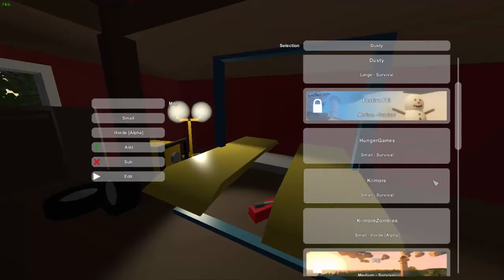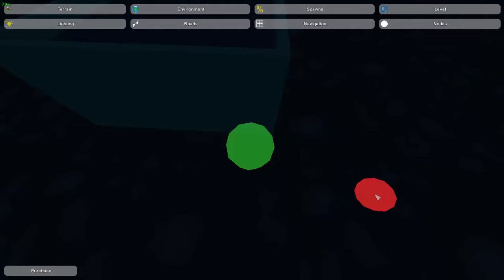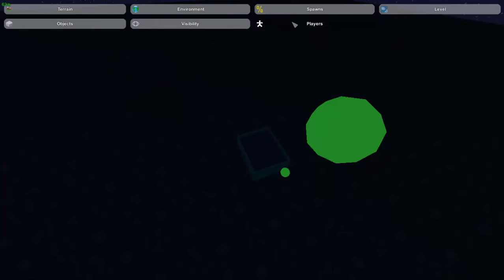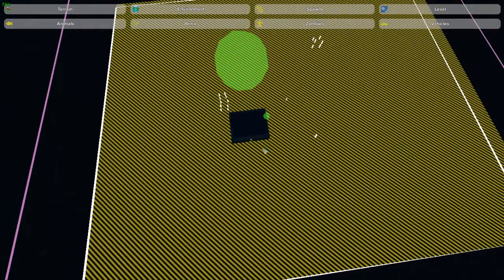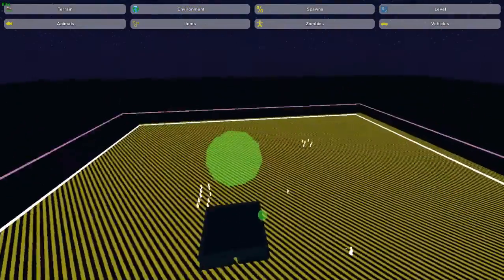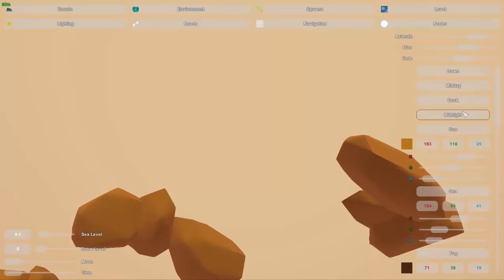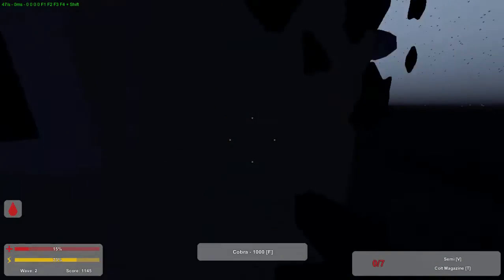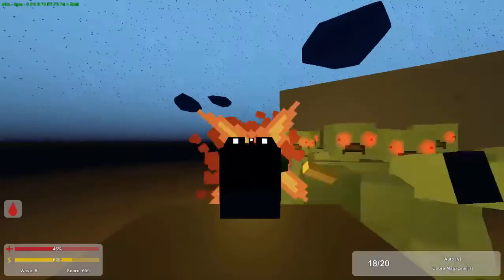Unturned Map Editor: How to create a horde map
An Unturned tutorial on how to create your own custom horde mode map.